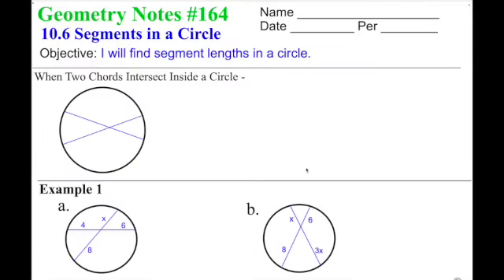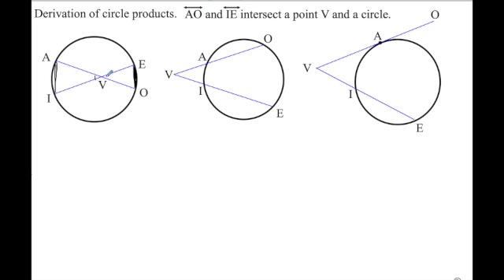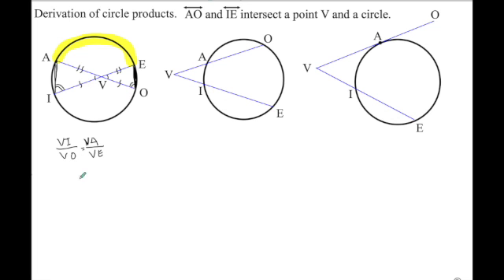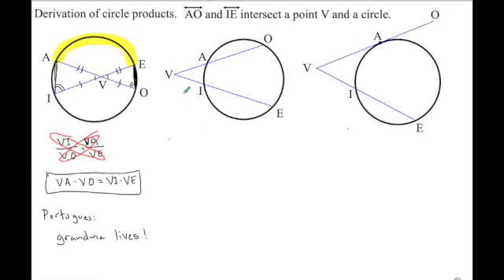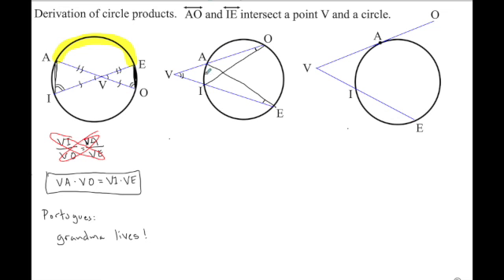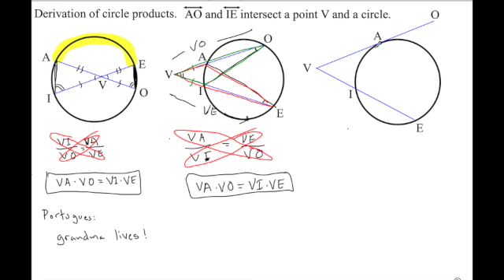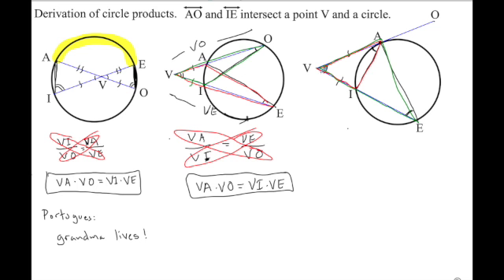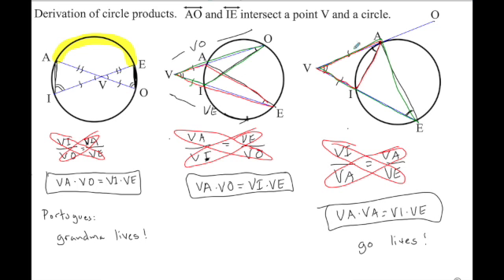VAVO = VIVE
This video is about VAVO = VIVE